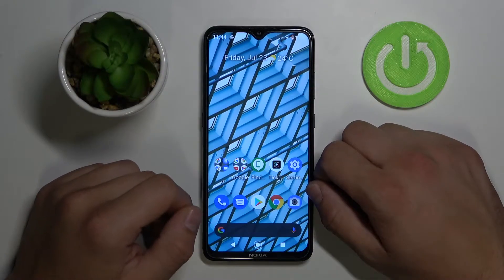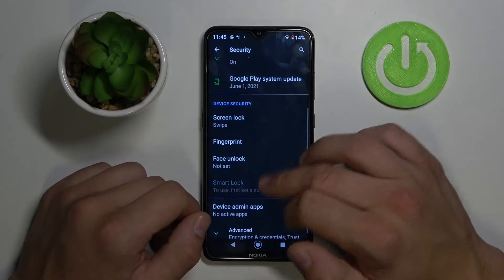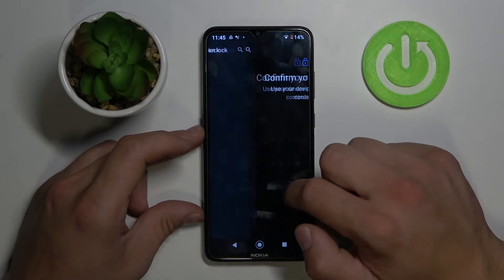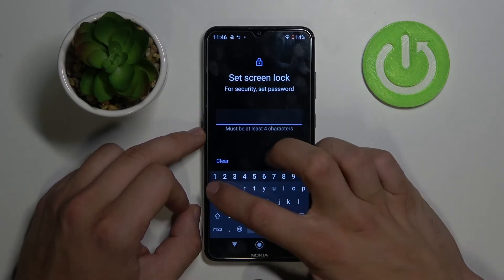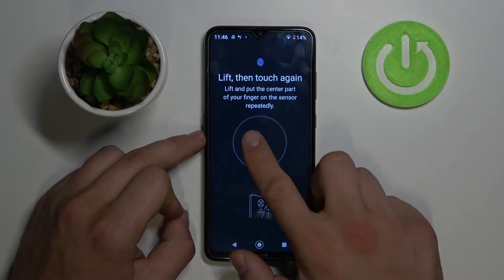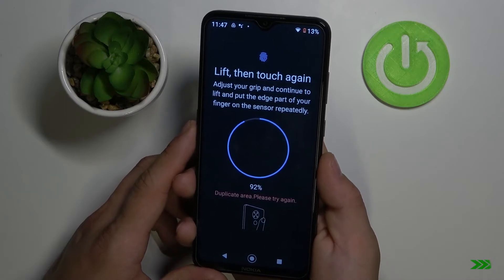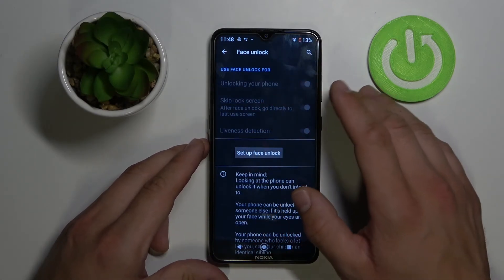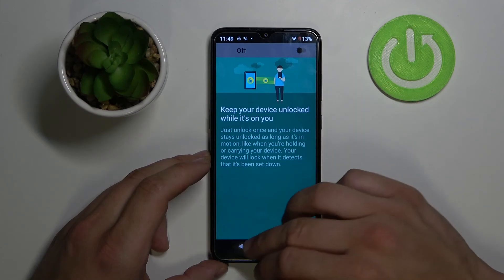Check All Unlock Methods in NOKIA 5.3 – Find Best Lock Screen Method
If you’re wondering how many unlocking methods NOKIA 5.3 has, then here we are coming to show you! In this tutorial we would like to share all available unlocking methods in NOKIA 5.3! We’ll go through all of them, set it and check how they are working!

How to find lock options in NOKIA 5.3? How to find passwords in NOKIA 5.3? How to find lock screen options in NOKIA 5.3? How to find lock screen settings in NOKIA 5.3? How to choose screen lock in NOKIA 5.3? How to set up screen lock in NOKIA 5.3? How to use password protection in NOKIA 5.3? How to use passcode in NOKIA 5.3? How to activate passcode in NOKIA 5.3? How to protect your NOKIA 5.3? How to change passcode in NOKIA 5.3? How to change screen lock in NOKIA 5.3? How to change lock method in NOKIA 5.3?